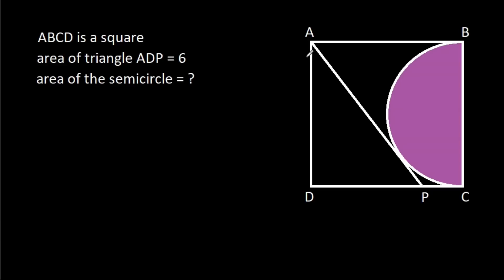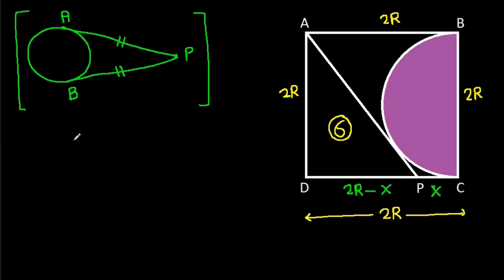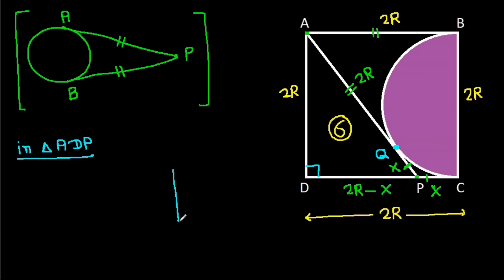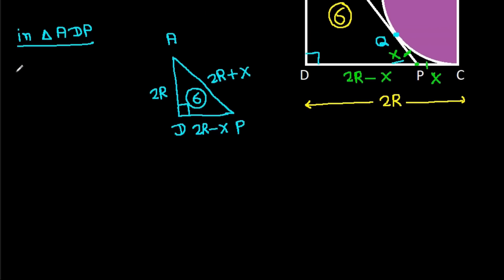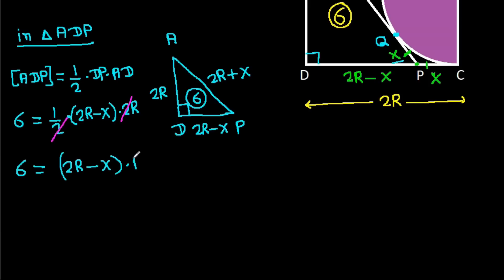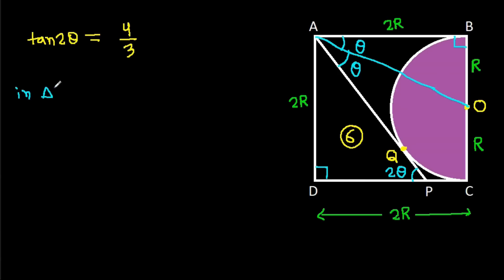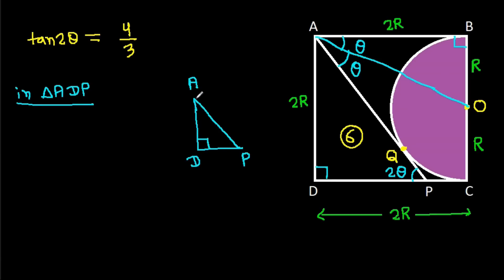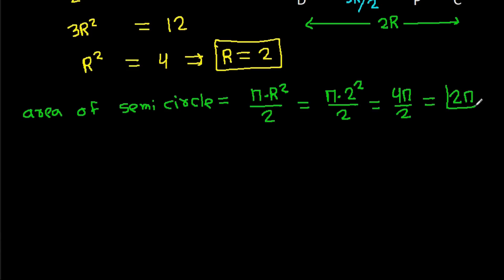Math Olympiad | Find the area of semicircle inside a square | 2 Different Methods